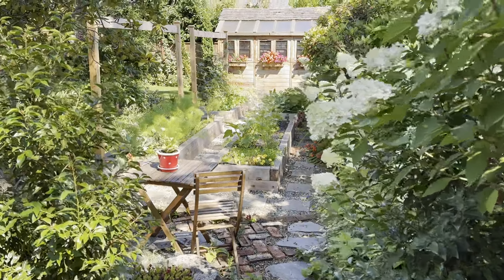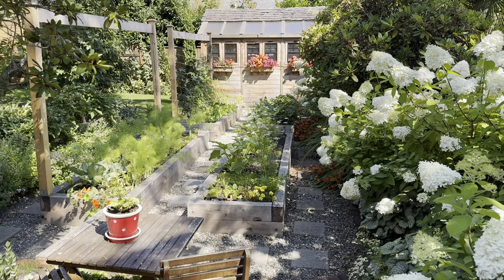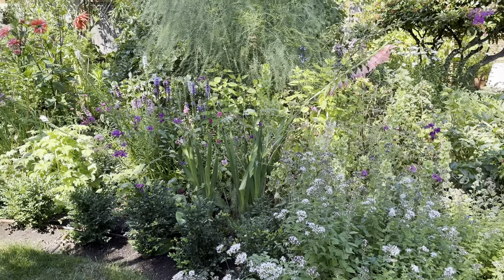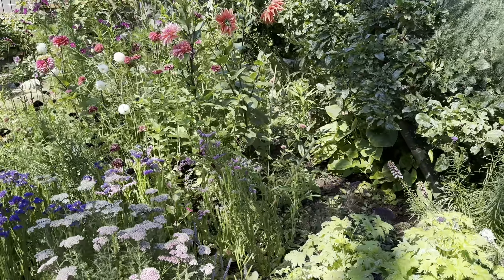Late summer in a Pacific Northwest Cottage Garden 🌱🌸 // Manor Garden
It's been a lovely summer in our garden and in this video we show you a snapshot of how our new 'secret' garden is progressing, the beauty of hydrangeas in August, the evolution of our kitchen garden, and what's growing in Stephanie's cut flower garden: hint, dahlias, cosmos, zinnias, and more!